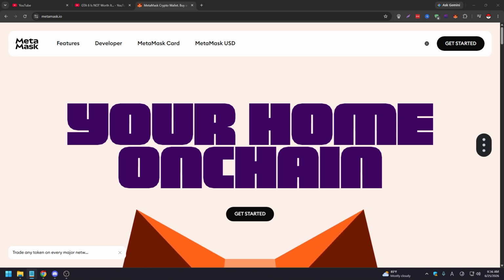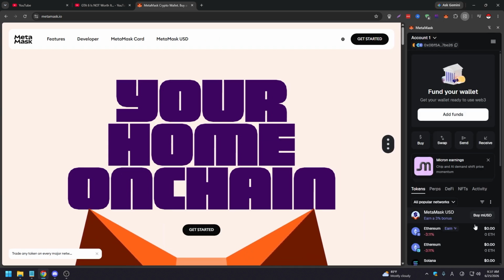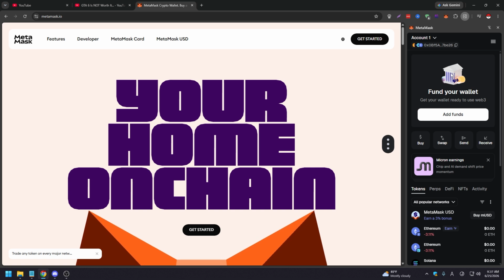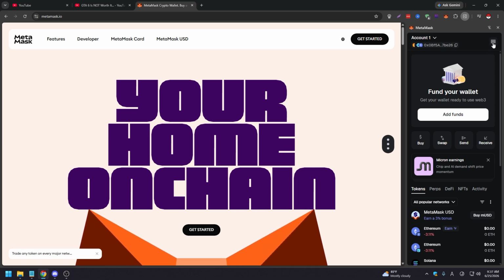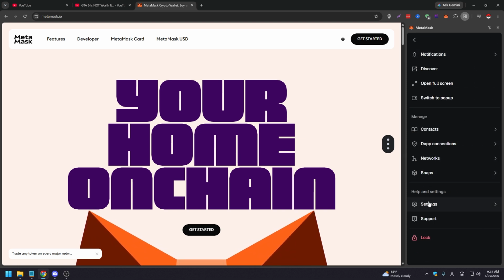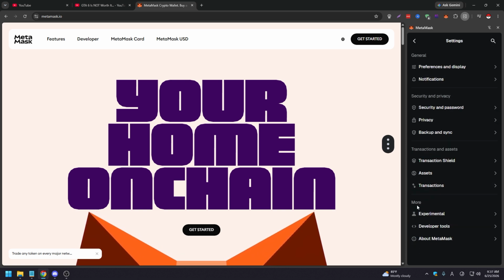How to Clear Cache in MetaMask in 2026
How to Fix MetaMask Issues by Clearing Cache

How to clear cache on MetaMask is a helpful topic for anyone who wants to fix wallet loading issues, refresh account data, improve app performance, or troubleshoot problems with tokens, balances, networks, and decentralized app connections. MetaMask is widely used for managing crypto assets, connecting to blockchain networks, storing tokens, viewing NFTs, and accessing Web3 platforms, so cache problems can affect the overall wallet experience.

As crypto wallets and Web3 tools continue to grow worldwide, knowing how to maintain wallet performance has become an important part of safe and practical digital asset management. Whether someone is new to MetaMask or already uses it regularly, learning how to clear cache on MetaMask can make wallet troubleshooting easier, safer, and more useful for everyday crypto activity.